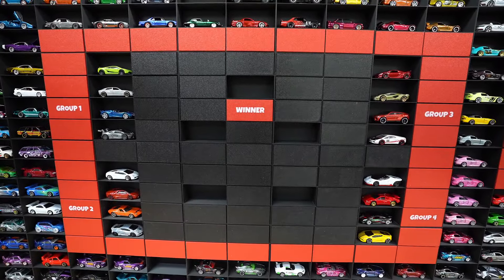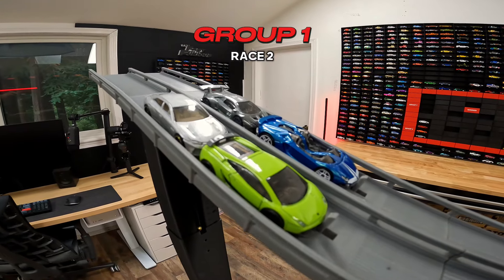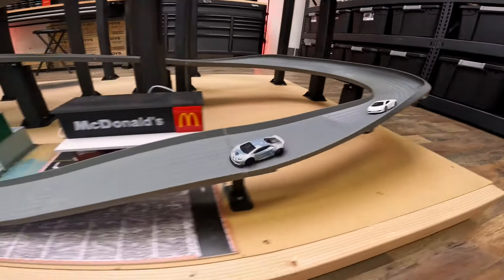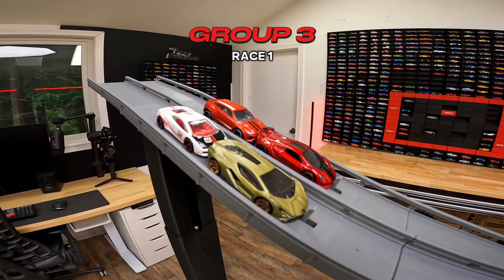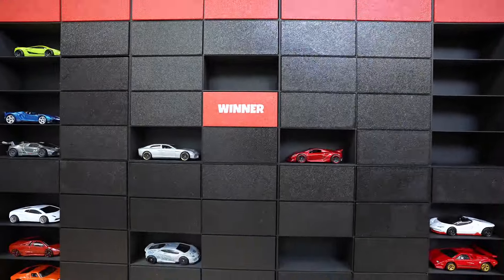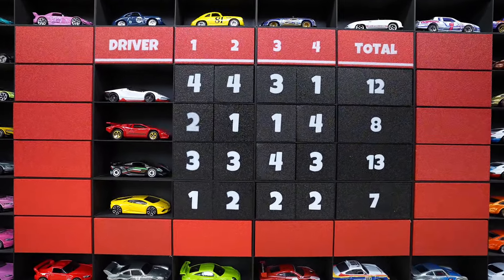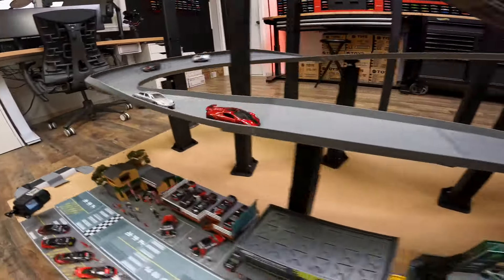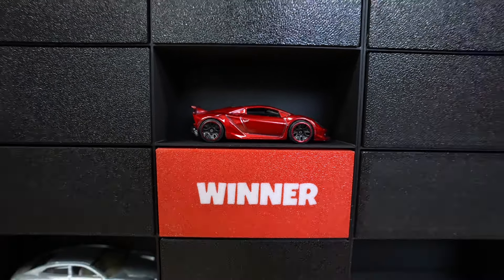16 x Lamborghini Hot Wheels Diecast Racing Tournament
Get ready for an epic 16-car Lamborghini Hot Wheels tournament on our track! Watch these diecast racers go head-to-head in a high-speed battle.